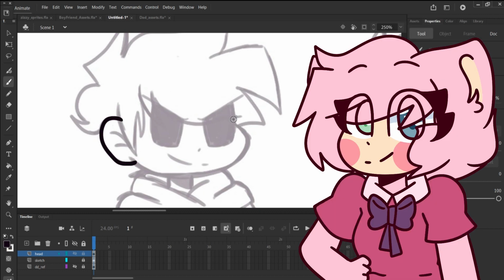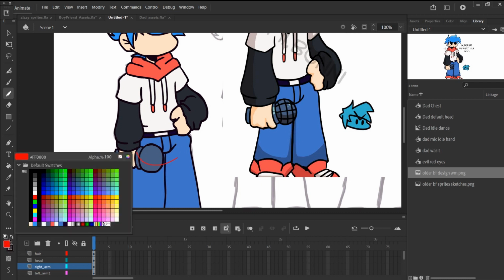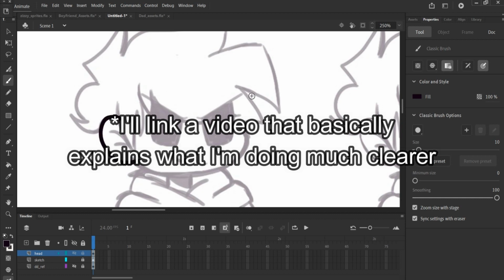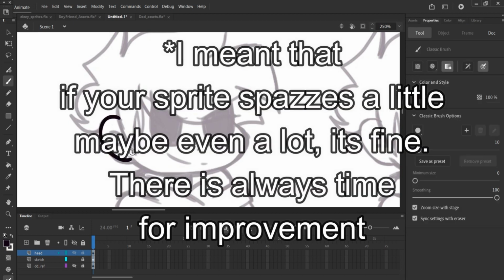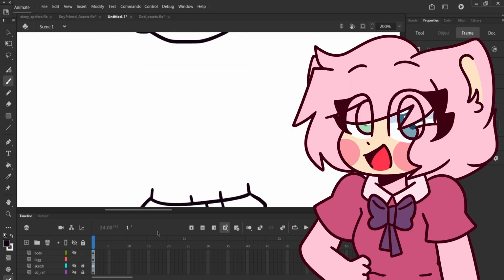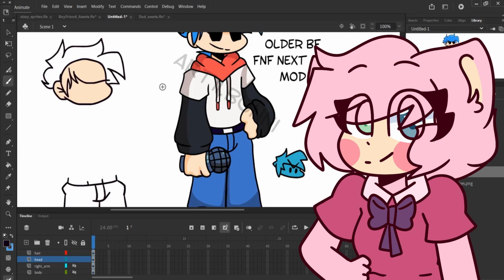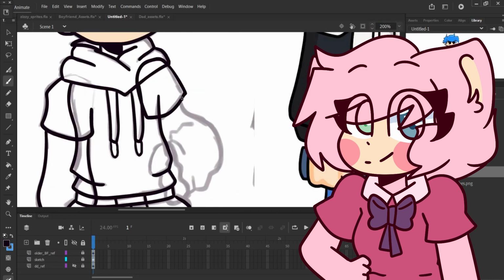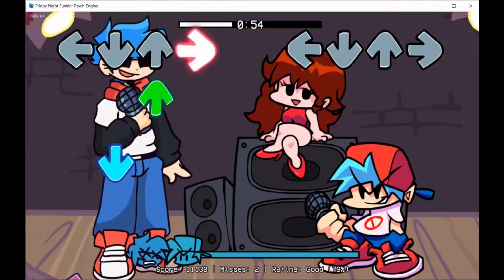[OUTDATED] How to make a FNF Mod with Psych Engine + How I Made the Zizzy "mod"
Here is the tutorial for those who want to know how I made that FNF Zizzy "mod". If I need to clarify anything I'll see what I can do or if I need to make a discord server for it.

-Timestamps-
0:00 - 0:32: Introduction

0:34 - 3:46: Making Sprites

3:47 - 6:10: Psych Engine

6:11 - 6:27: Ending

Background Music 2: i cant find it i think its been taken down-